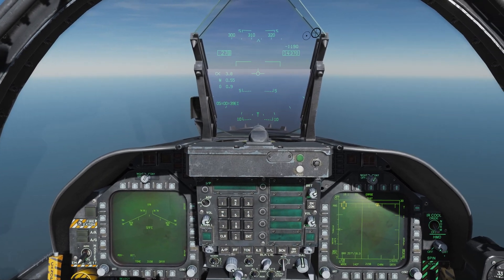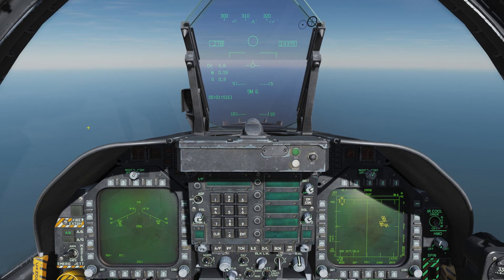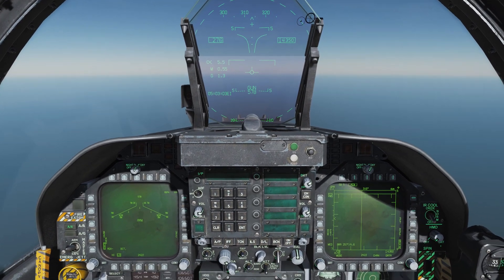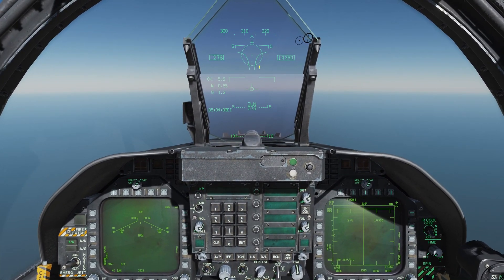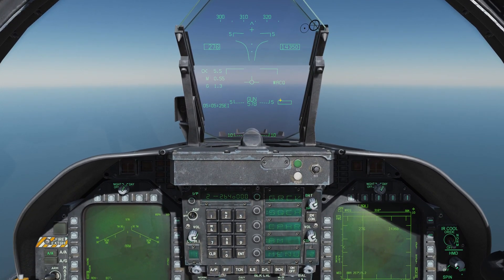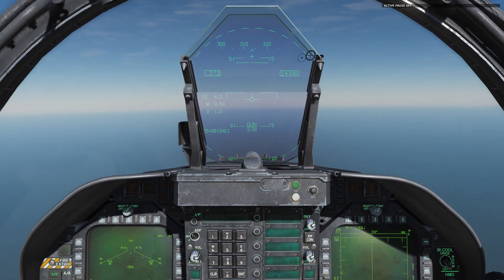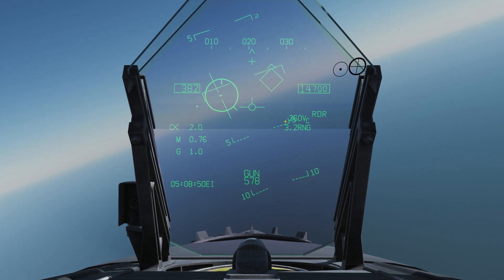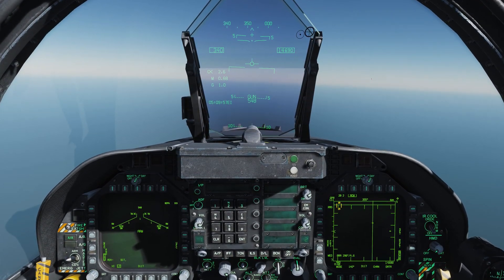DCS World Tutorials - F/A-18C Hornet - Intro to ACM Radar Modes and the M61 Cannon